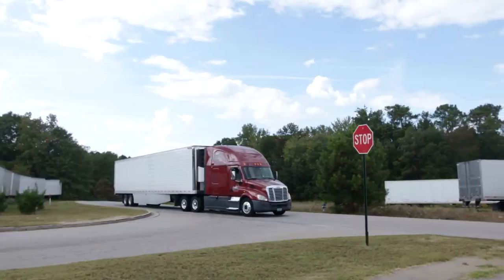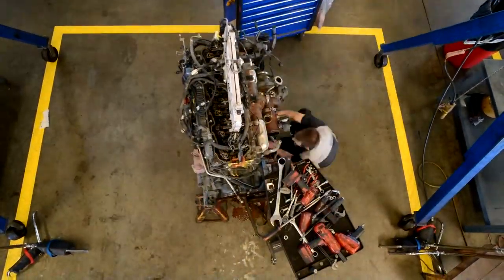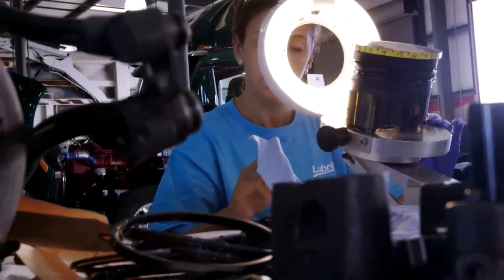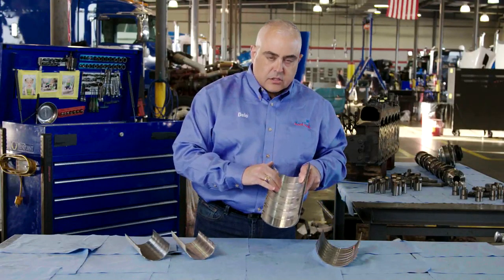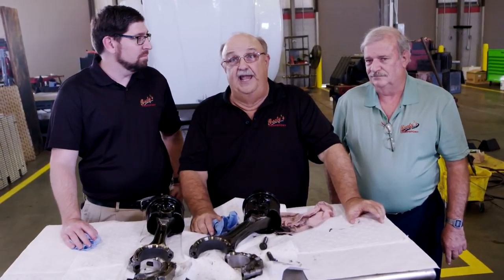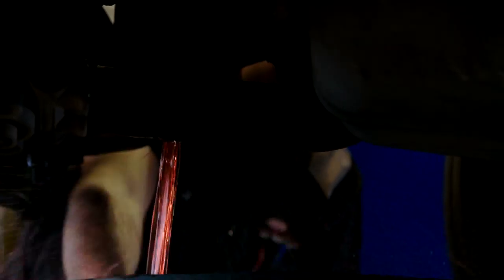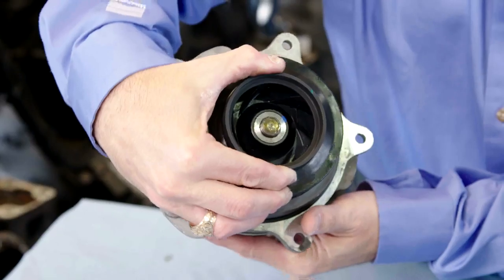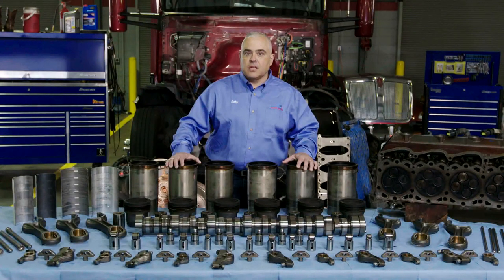Boatys Transport Final 121416